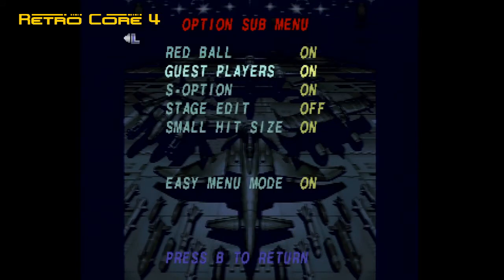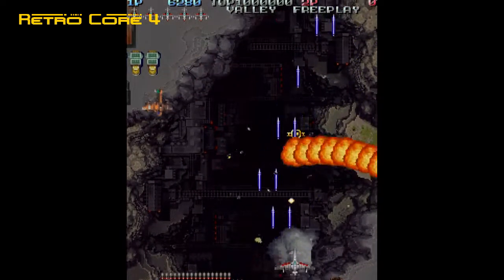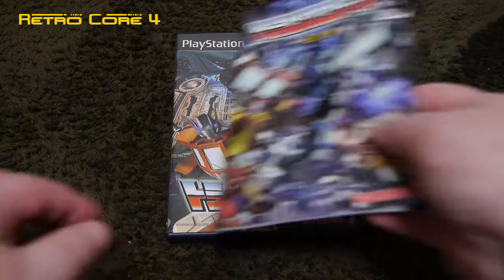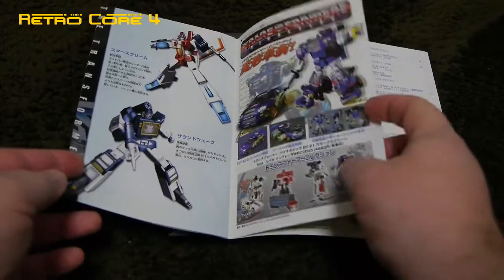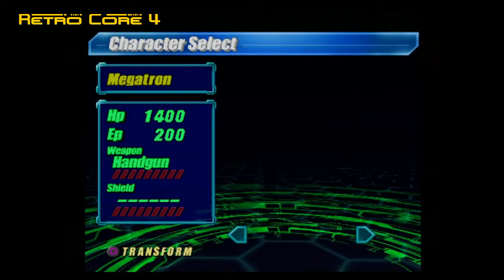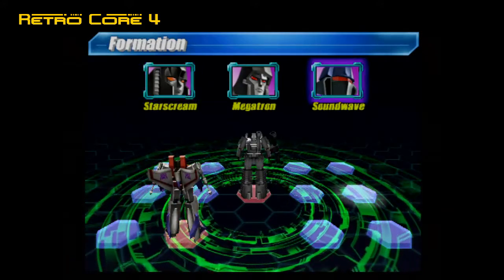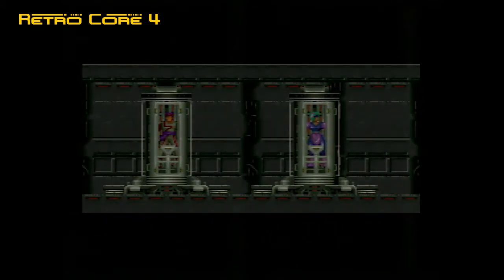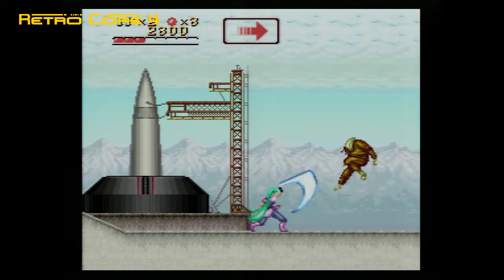Retro Core 4 - Volume 16 - Battle Garegga, Transformers and Run Saber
It's spring time in Japan and the Sakura trees are blooming but am I out taking in the beautiful sights?  No, I'm bringing you another lovely volume of Retro Core 4 (^o^)

In this show I take a look at the Sega Saturn version of Battle Garegga, a very cool yet tough shooter that was released in 1998.  There's also another PS2 game on the show!  Shock, I know.  This time it's the not so great Transformers by Winky Soft.  Yep, that one we all wanted to be amazing but never was.  Finally there's Run Saber forte SNES.  The closest the SNES ever got to Strider and not a bad game either.